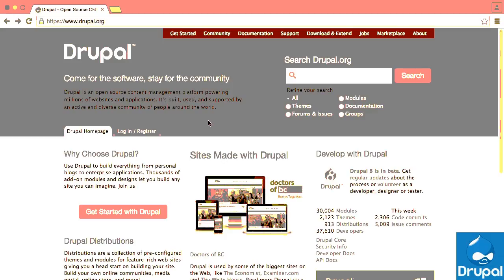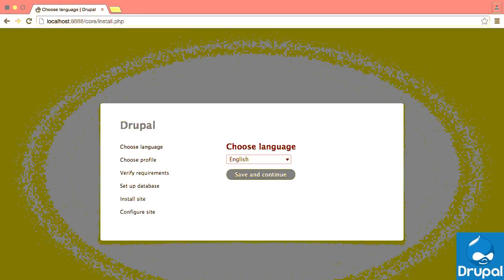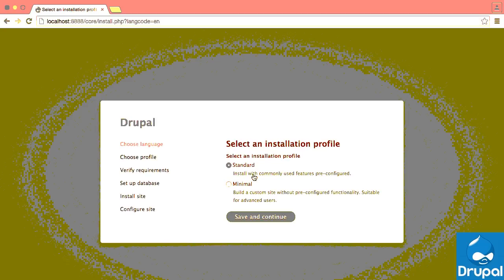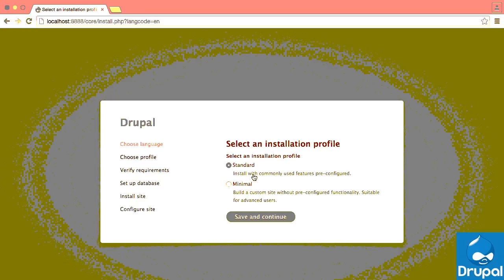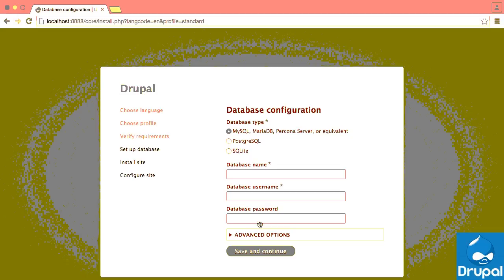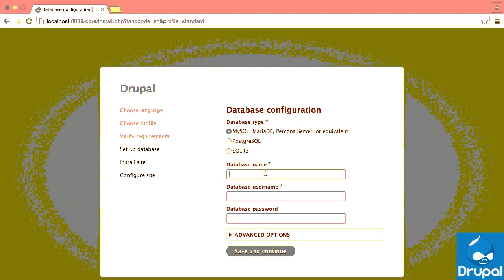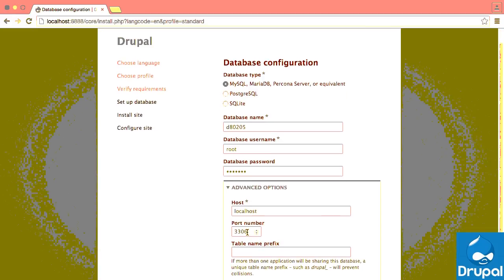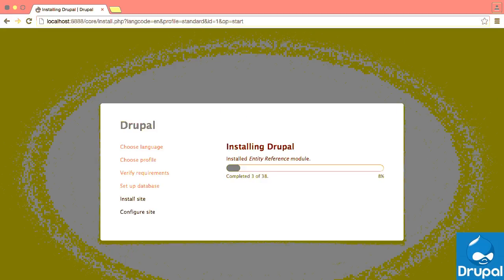05. The Drupal Installer Part 1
Presenting Drupal Complete Tutorials:
Drupal is an open source website development platform. It simplifies the online management of content and users, and it runs millions of sites—both small and large—around the world.
Drupal is open source software (OSS) released under the GNU Public License. This means it has inherent benefits—cost, flexibility, freedom, security, and accountability—that are unmatched by proprietary software. For example, Drupal is free to download from Drupal.org. Anyone can modify and extend the platform. This ensures freedom from vendor “lock in” and it empowers users worldwide to monitor Drupal’s underlying code for compliance and security issues. These benefits sustain Drupal and keep the platform at the cutting-edge of Web technology.

09. Out Of The Box  Basic Pages And Articles:

10. Publishing Options  Published, Promoted, URL:

11. Summary Of Basic Content Creation: